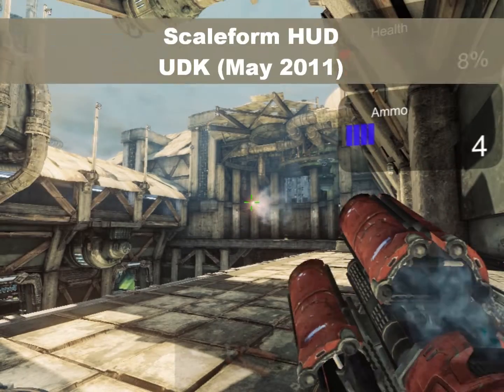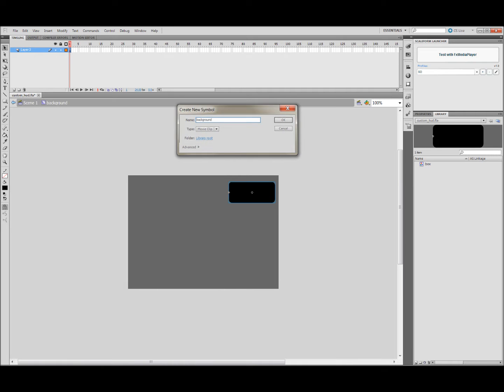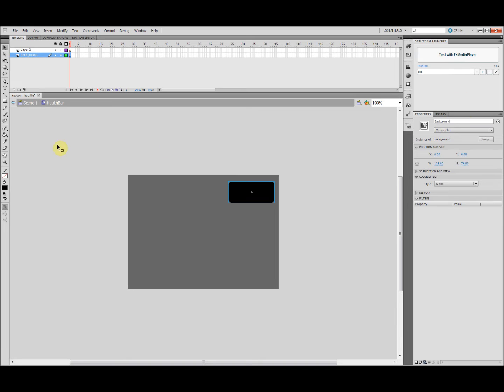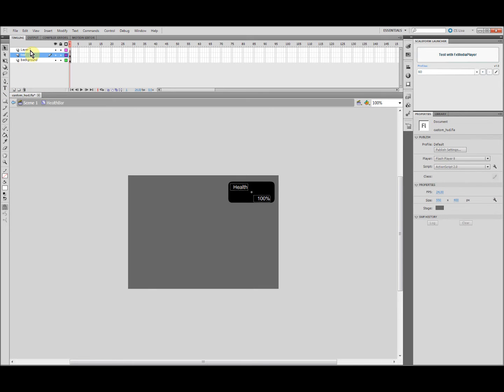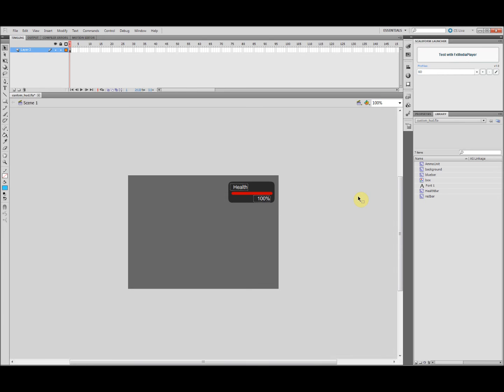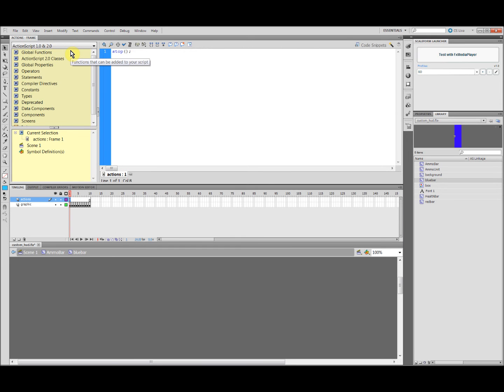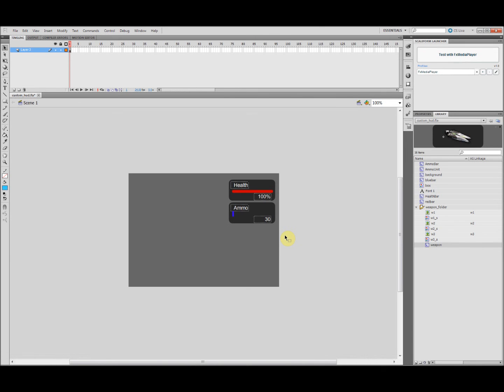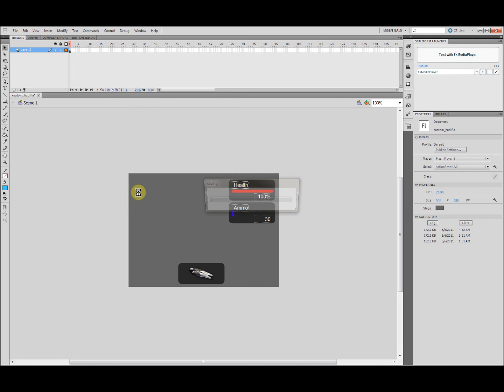Scaleform HUD for UDK (May 2011): Part 1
This tutorial talks about how to make a custom HUD in UDK version May 2011.